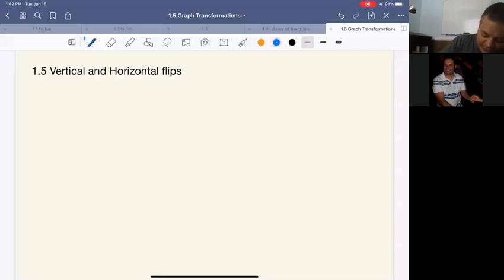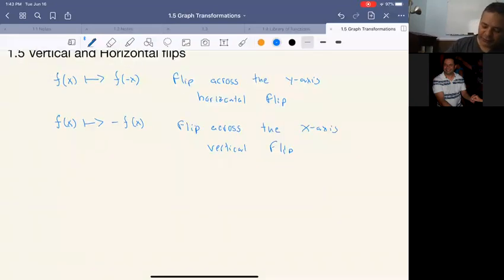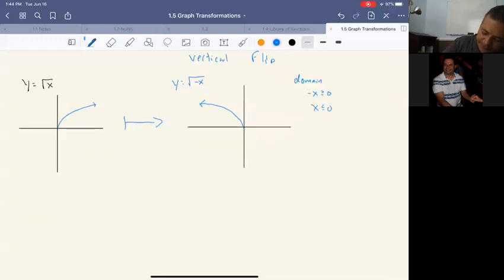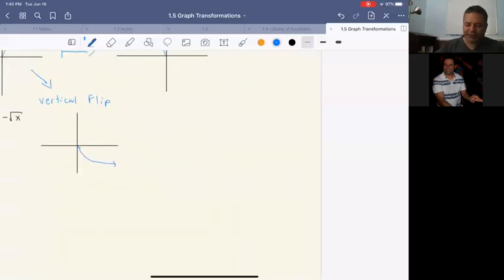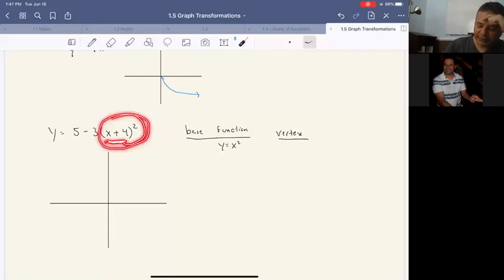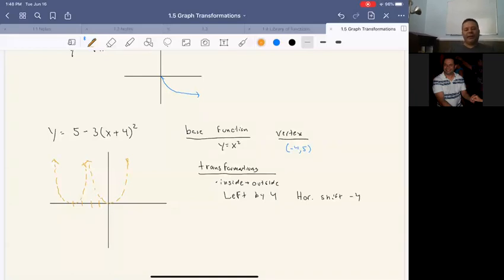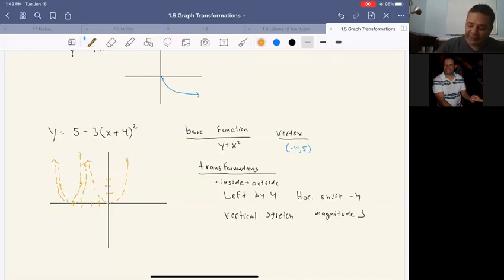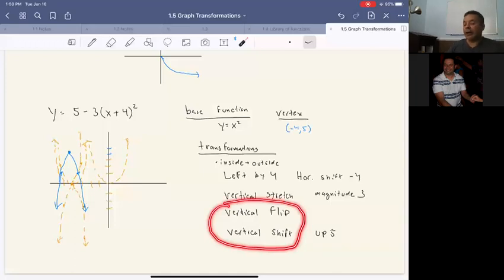1 5 Flips and putting it all together